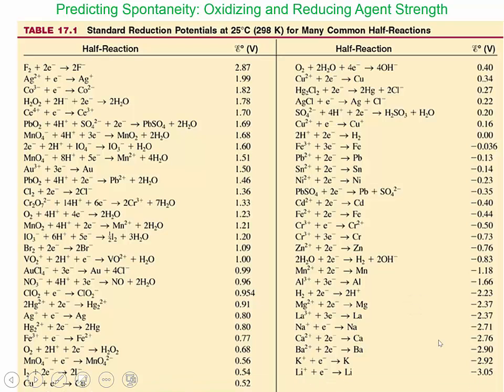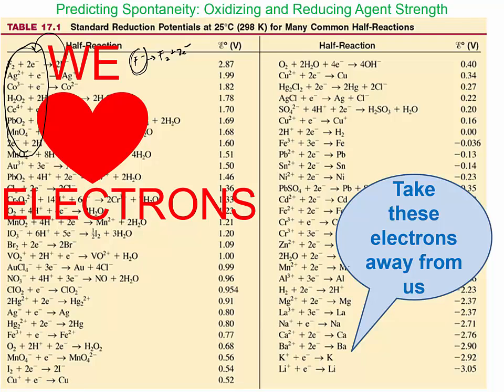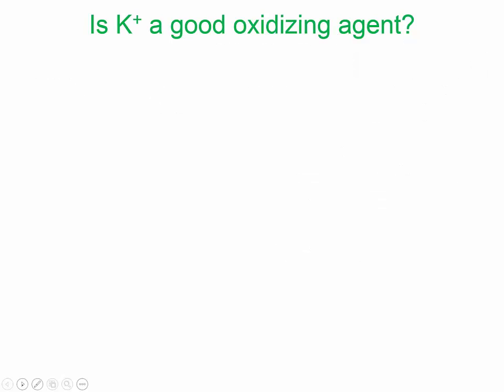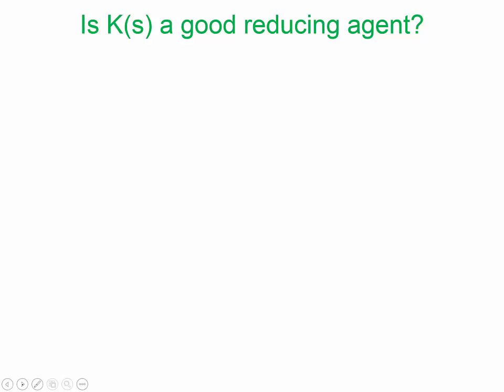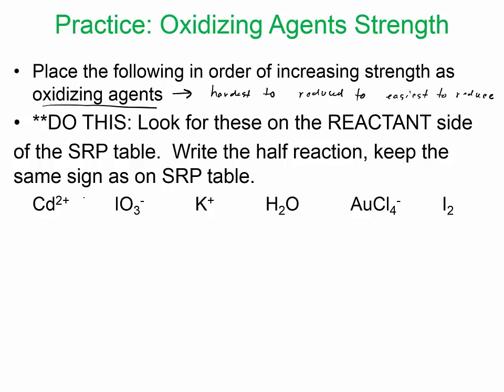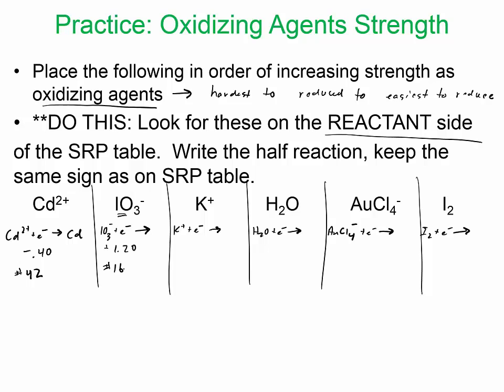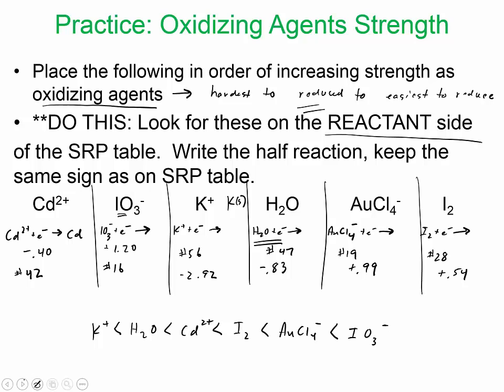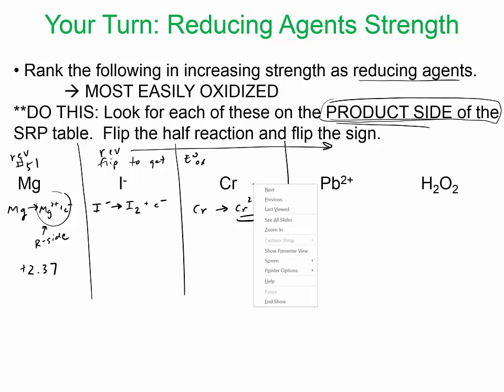How to REALLY read the SRP table part 1